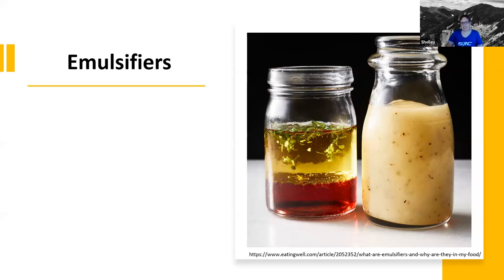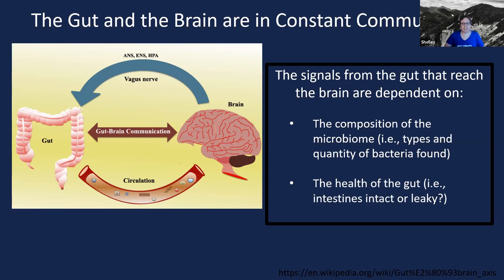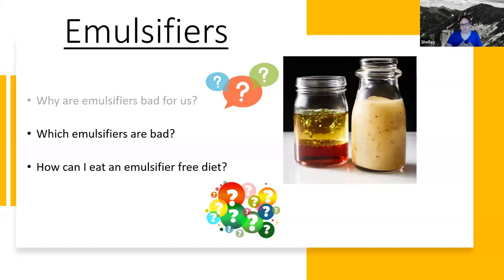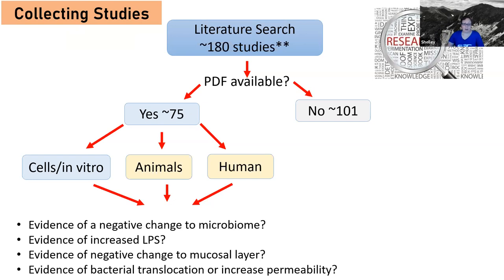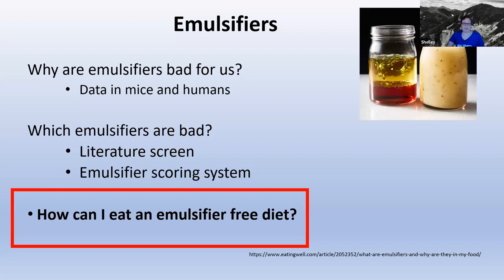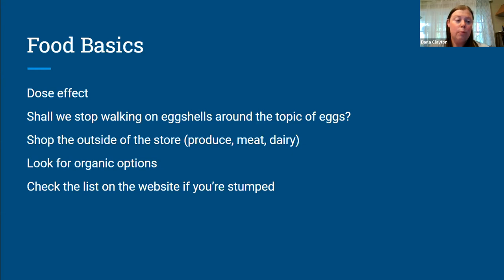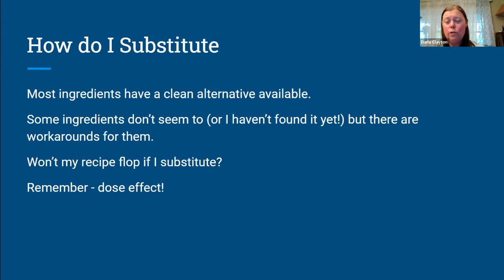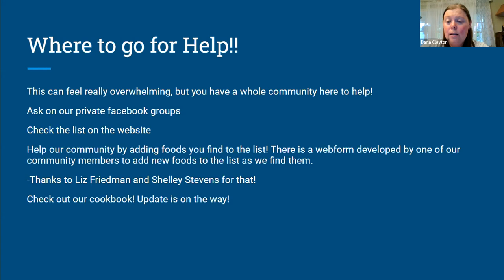Let's Talk about Emulsifiers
Join Shelley Stevens and Darla Clayton as they talk about emulsifiers, what are they, why are they bad for us, and how to avoid them.
The following link will take you to more information and some of the resources mentioned during the webinar